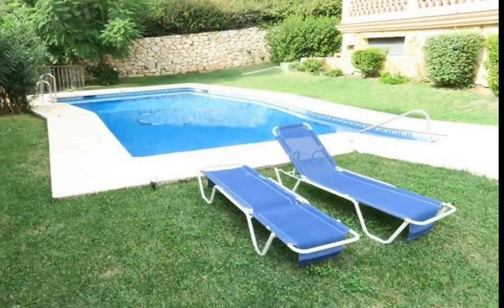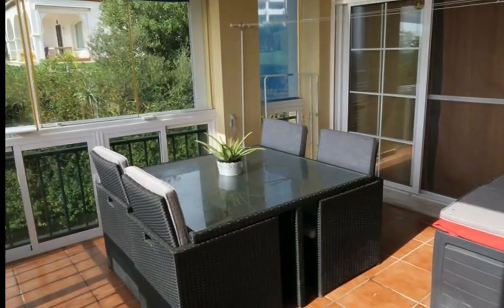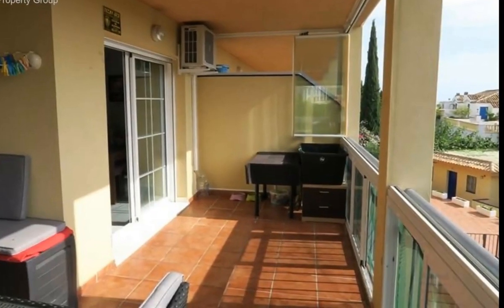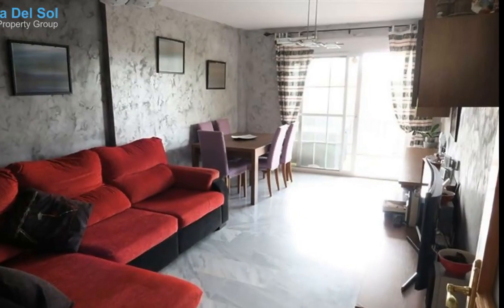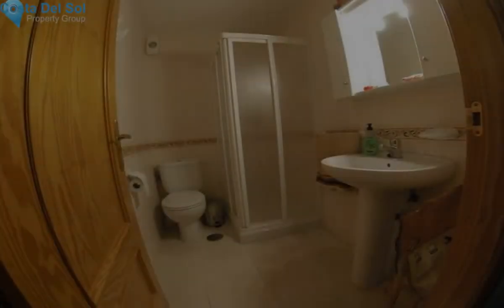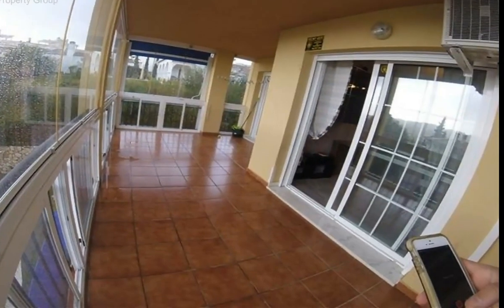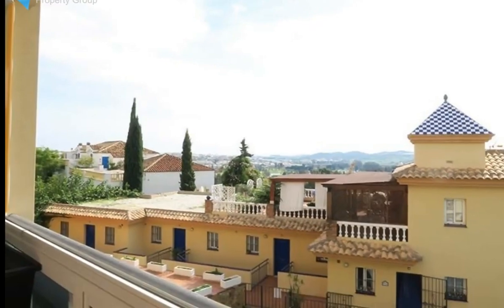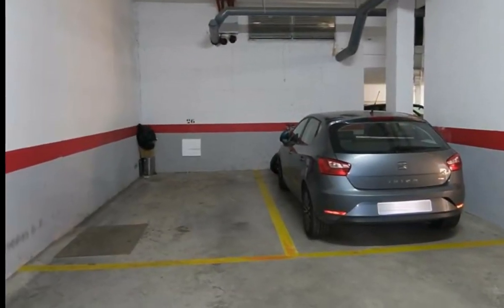, Costa Del Sol FOR SALE &euro; 0